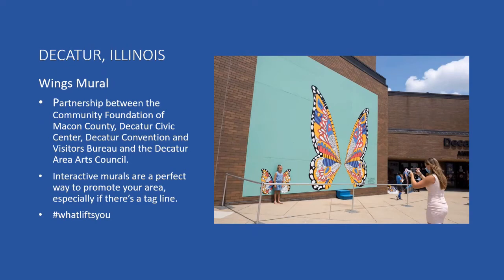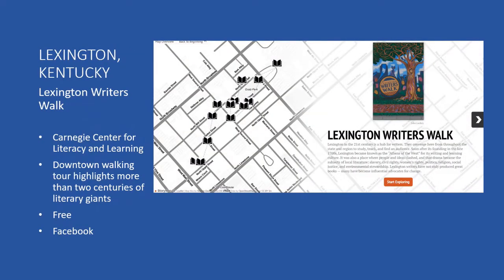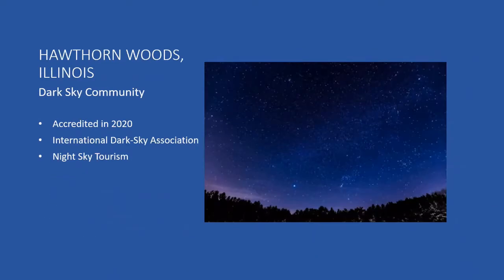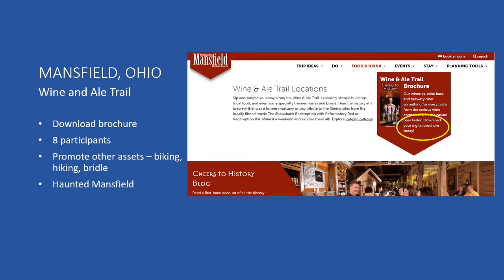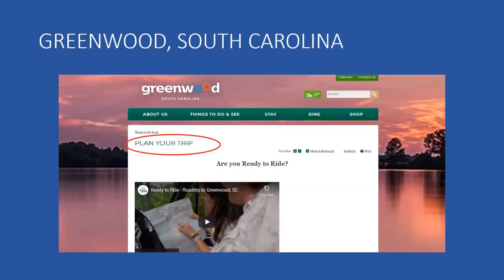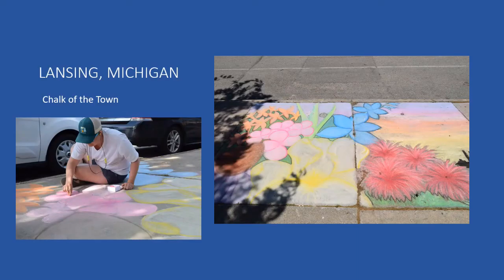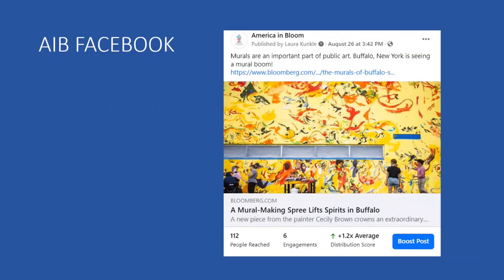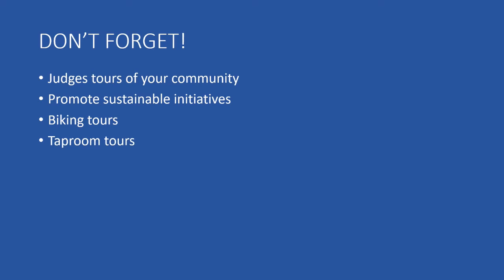Turning Your In Bloom Efforts Into Tourism Bucks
Every community has assets they can use to create tourism opportunities. Maybe it's beautiful gardens, heritage sites, murals, bike trails, wine and beer trails, geological sites, cultural markers, or something uniquely YOU. In this session, learn how to identify tourism opportunities and turn them into tangible ways to bring visitors - and money - to your community.